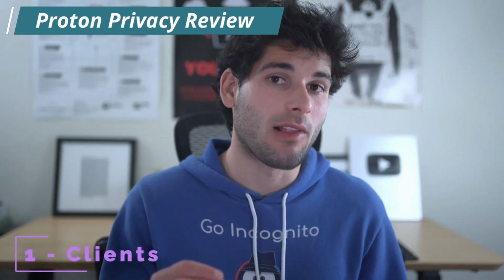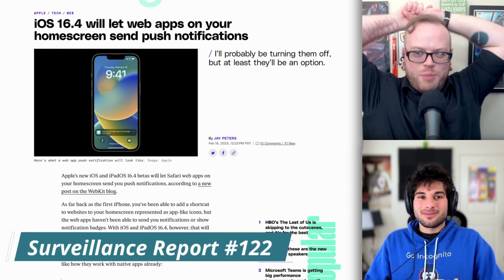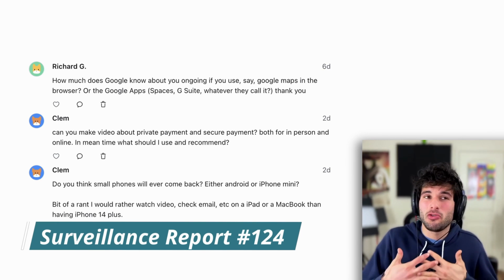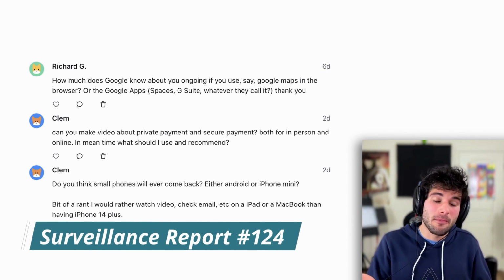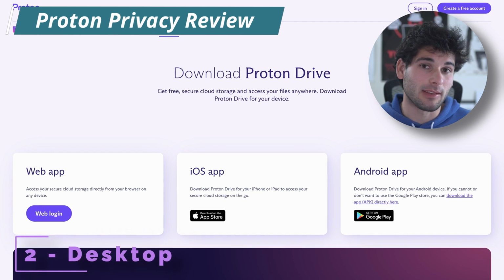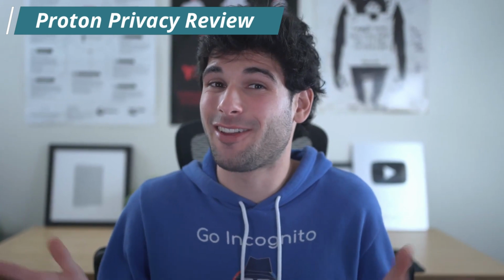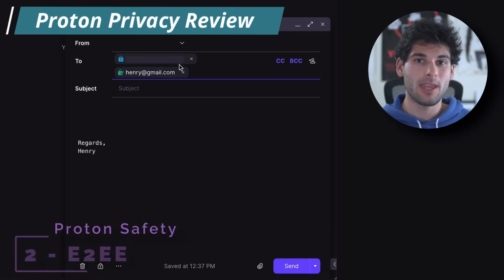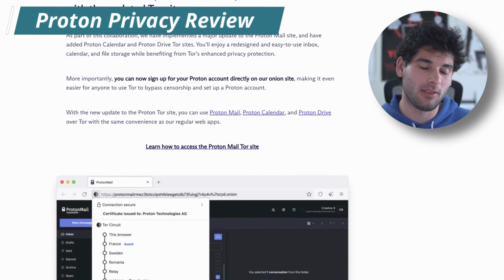Techlore's Proton Problem | Curb Your Techlore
Not saying Proton is perfect, but seems like Techlore is looking for reasons, no matter how small, to push people away from Proton.